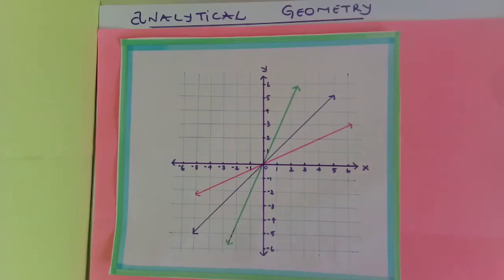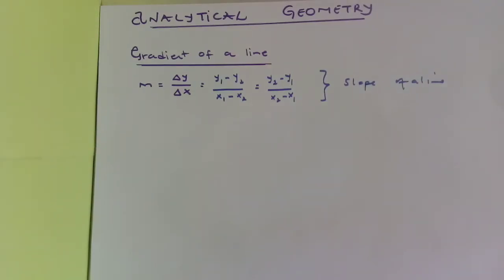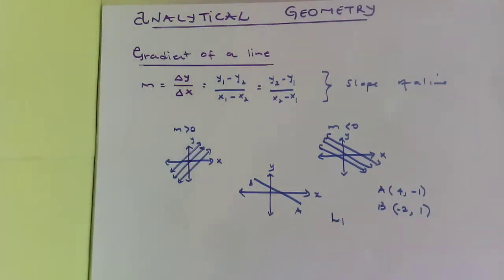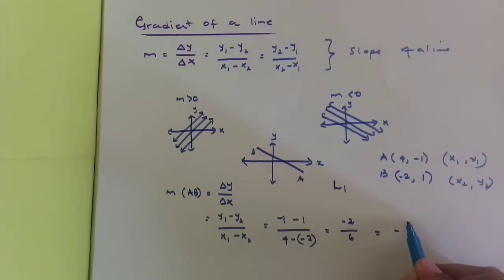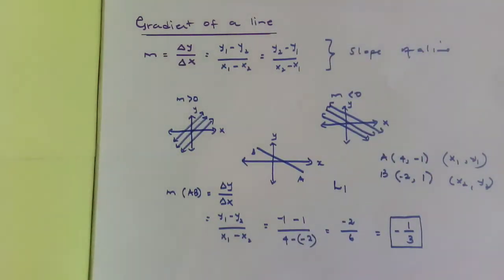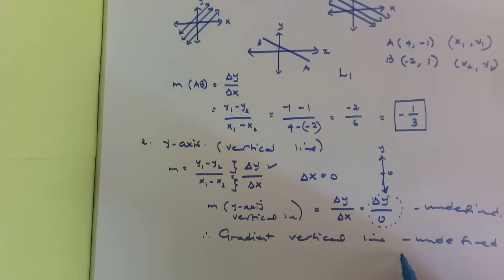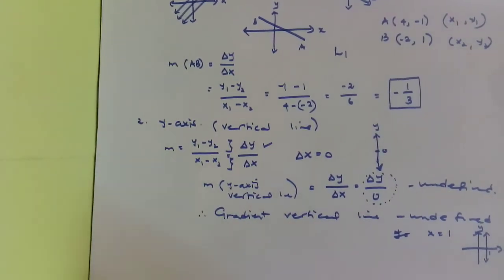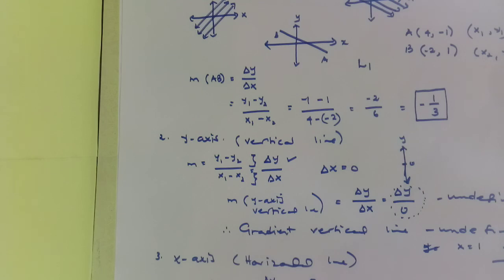Grade 10 Analytical Geometry: Finding the gradient of a slanted, vertical, or Horizontal line. 2020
Can you find the Gradient of a slanted line, Horizontal line & Vertical line?

In this video, we take you through a route that is vital to be able to find the gradient or the slope of any line in a cartesian plane. Remember that the gradient measures the steepness of a line and in a number of lines, you can be able to identify which one is steeper (or which one is gentle) by just looking at the gradient of the lines.

Have you ever imagined what the gradient of the y-axis or the x-axis is? Well in this video we explain in-depth as to why one of them has an undefined gradient and the other has a gradient of 0.

Enjoy the video guys and remember that we are here for you to assist you guys in any manner deemed appropriate. Hence do not be shy to ask us questions...

Academic Coordinates